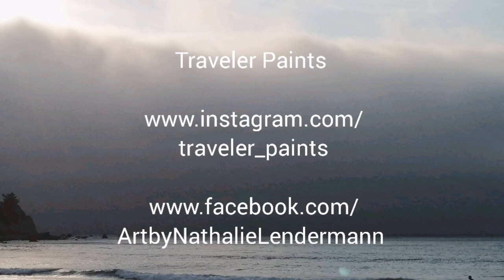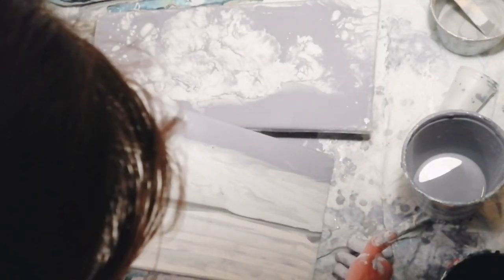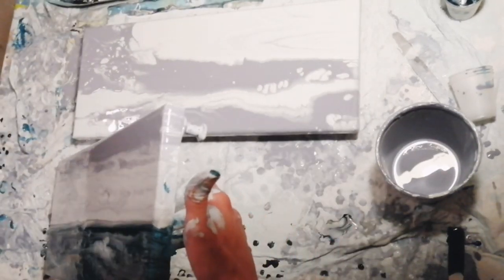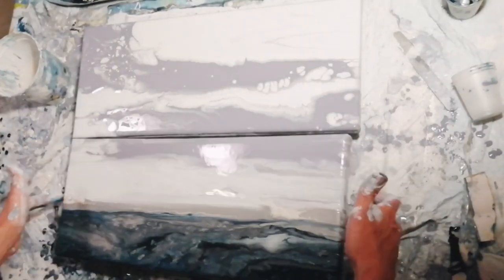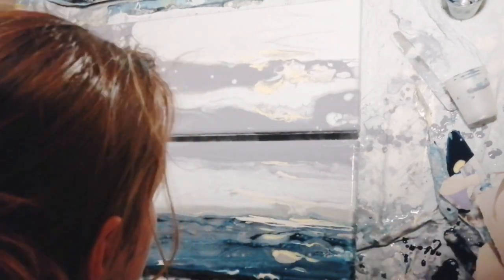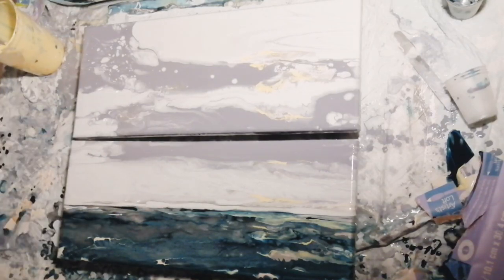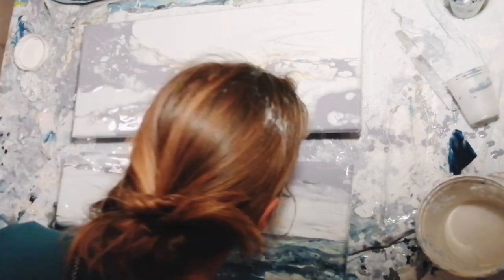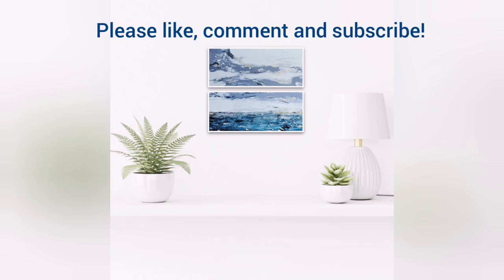"Fog rolling in" - Cloudy acrylic pour seascape diptych - fluid art abstract landscape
Seascape diptych inspired by a view out to the sea with silvery sunlight coming through foggy clouds one summer afternoon at Linda Mar beach, Pacifica, California (near San Francisco). Each canvas is 19x8 inches.
I will do a bigger painting in a similar technique for the "Cloudscapes" collaboration with CriSam Acrylic Pouring (Chris Schneider) and DwightPours (Dwight Myers) to be aired on Sunday August 15th. Hope to see you all!

About my paints:

The Off-white basecoat contains some very light grey housepaint, white Decoart satin enamel, Artist Loft Flow White, Floetrol, a little bit of GAC800 and Artist Loft Pouring Medium,quite a bit of water (milky thin).
The grey basecoat contains some purplish grey satin enamel housepaint, Decoart Satin Enamel in Smoky Grey, some Artist Loft Flow White Floetrol, a little bit of GAC800 and Artist Loft Pouring Medium, quite a bit of water (milky thin).

Other colors: all mixed with Floetrol, a little Artist Loft Pouring Medium, a little GAC800 and water, slightly thicker than base:

- Modern Masters and Decoart Matte Metallics Silver Mix
-Artist Loft Flow White with a bit of Decoart Honey gold Satin Enamels (yellow)
-Decoart Smoky Grey with a tiny bit of Amsterdam Oxide Black and purplish grey satin enamel housepaint (dark grey cloud mix)
-Artist Loft Flow White, Decoart White Satin Enamel, little bit of pinkish chalk paint and modern masters rose gold (light pink cloudmix).

I also like to mention that my work is immensely inspired by Sara Taylor (who does the most elegant cloud-over puddle pours, similar to the technique used here, but also amazing paintings in other advanced techniques and is most skilled with her palette knife), Gail Burstyn (who is at the origin of the shmear technique, an amazing tool), Julie Vatcher (who does sea- and landscapes with perfect compositions and most delicate details), Cathleen Ozmore (Coz Creations) (the queen of elegant swipes) and Melissa Dion Murphy (MelyD), who was one of the first pouring artists to focus on cells created by thin paint reactions. I also love the way Michelle Galli (Grateful Creations) and Tara Lombardi (Pieces of Tara) combine cloud-pearl pours with other elements to create stunning works of art. They are all on YouTube, check them out and binge watch their channels to learn!